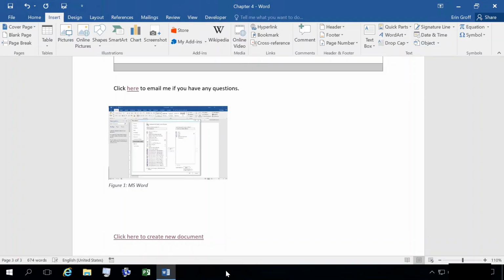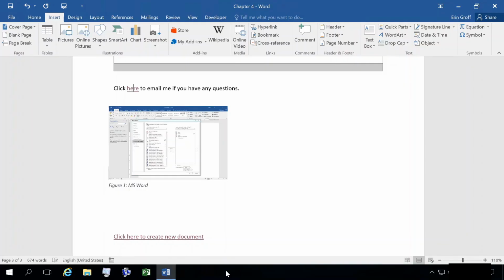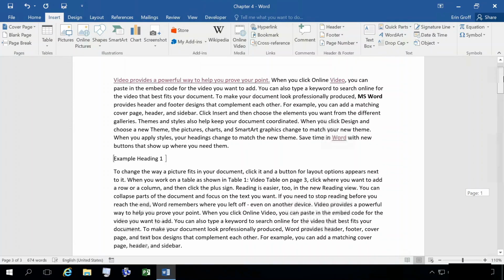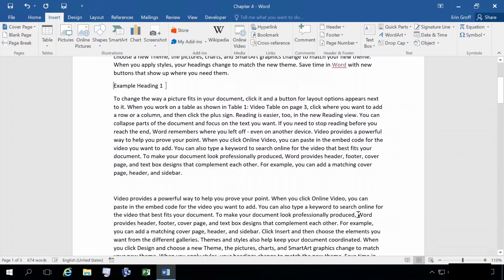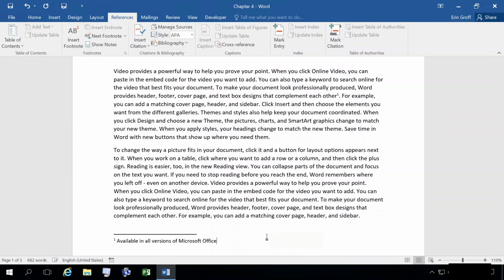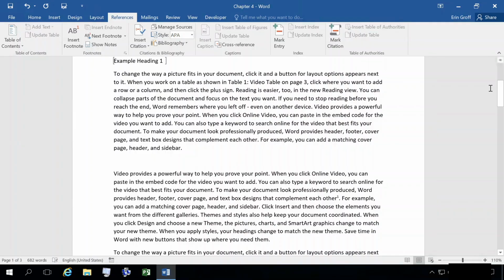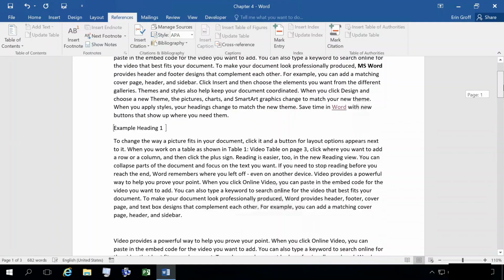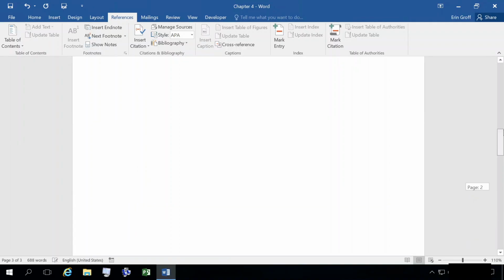WP3 Chapter 4 Topic E